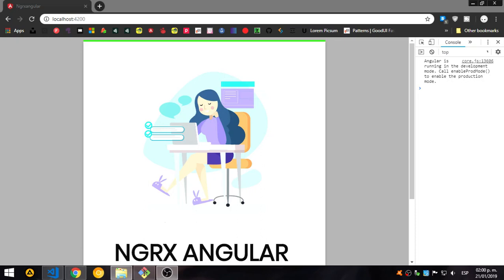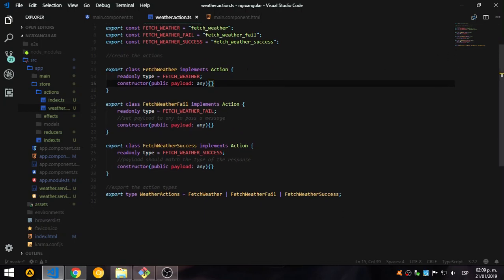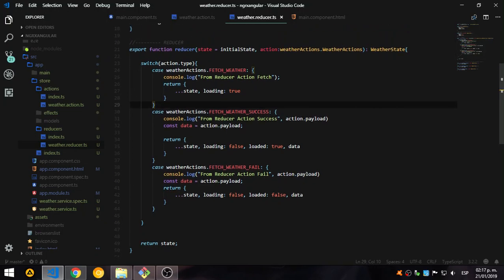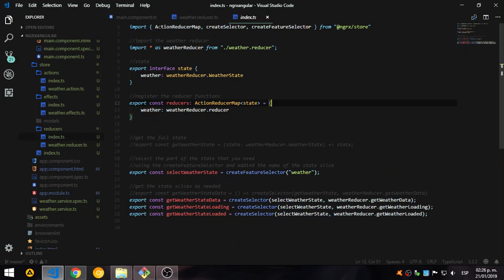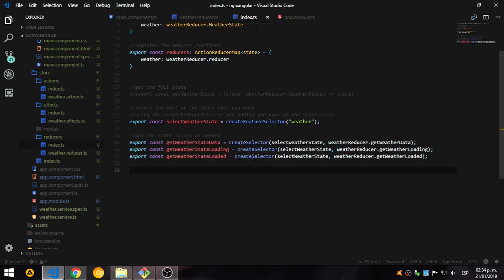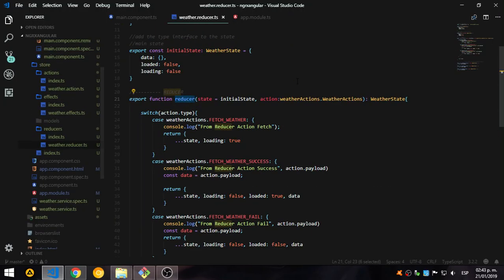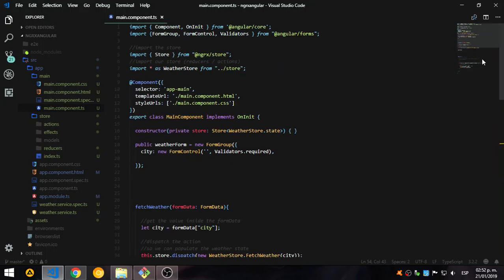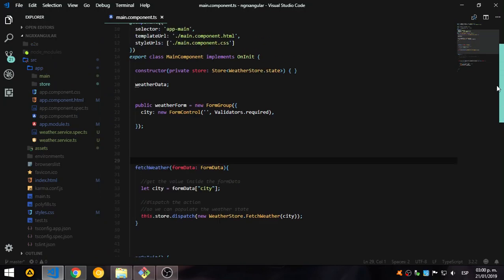NGRX Angular 7 Simple Weather App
In this video I will show you NGRX state management, we will go through a simple weather app, and see how everything fits together wiht NGRX and Angular 7